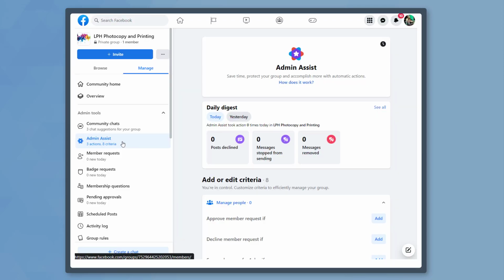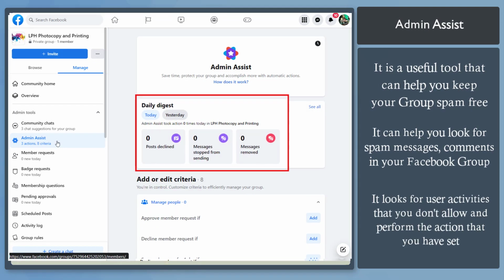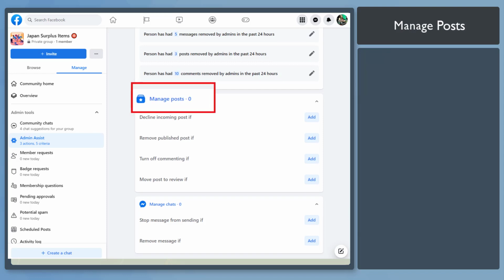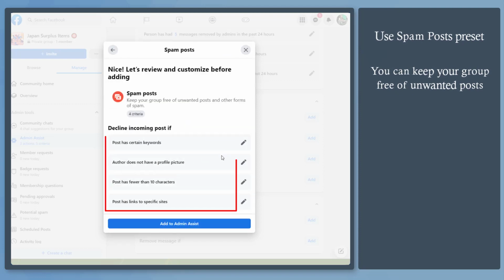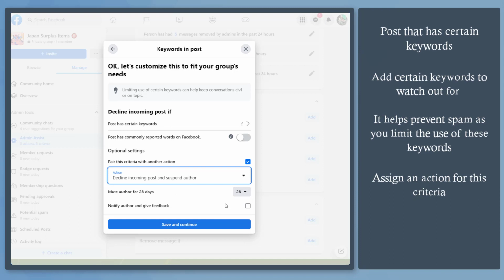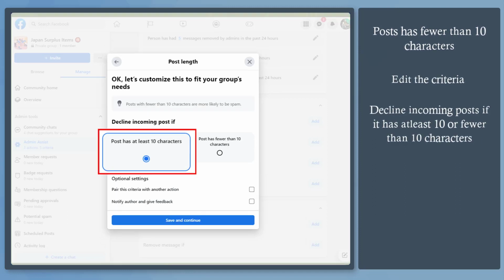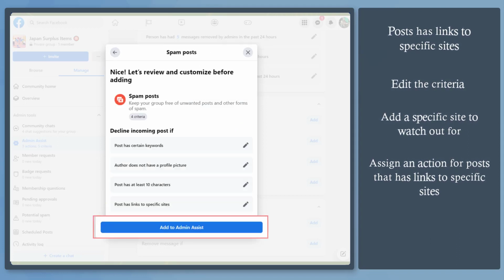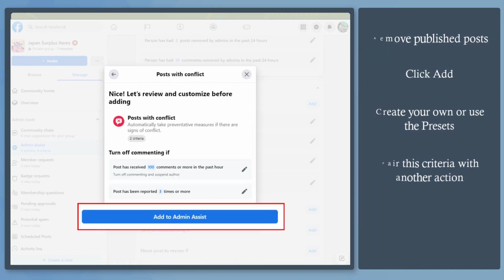How to use Facebook Group Admin Assist to make your Group Spam Free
If you run a Facebook group, you know how annoying spam can be. Admin Assist is a feature that every Facebook group admin should know about.

Admin Assist is a powerful tool that lets you automate moderation tasks and prevent spam in your group. It also helps you control what gets posted and commented on in your group.

You can apply rules, and filters, and manage your group with ease and efficiency. It is possible to use Admin Assist in both private and public groups.

Admin Assist allows you to set up content controls that run automatically by setting keyword alerts and post-approval to help you monitor and control the content in your group.

In this video, we’ll show you how to use the Admin Assist feature in Facebook groups effectively.